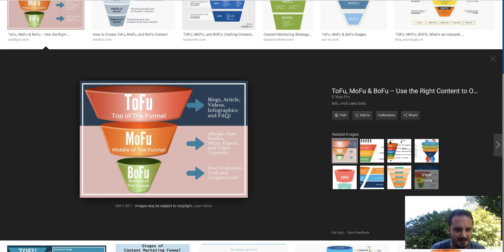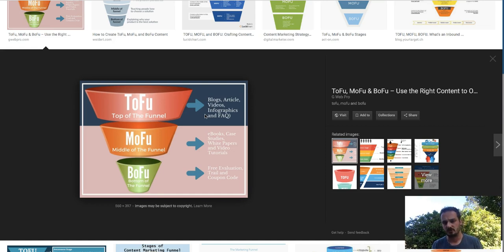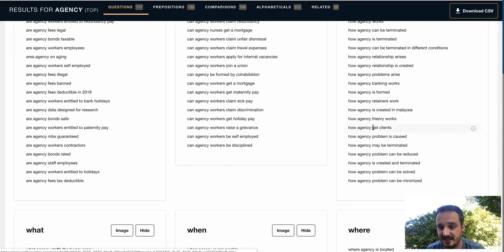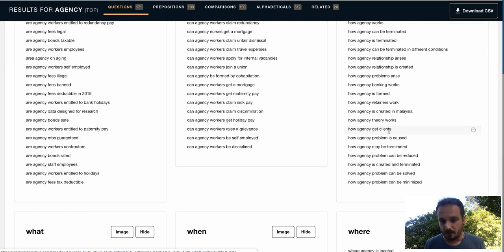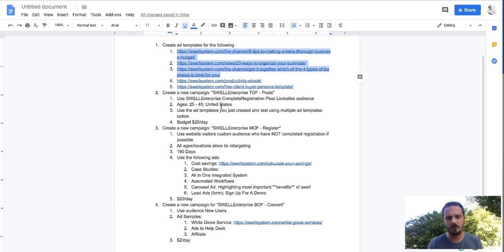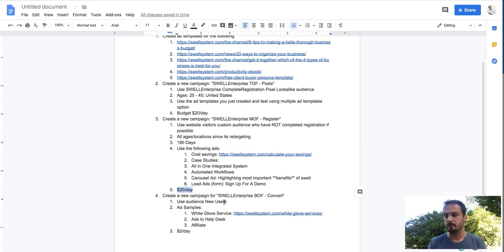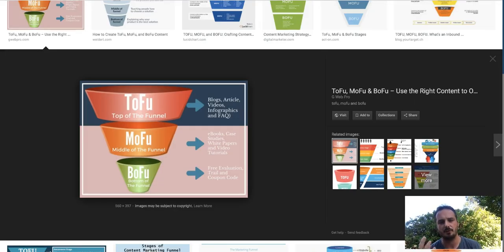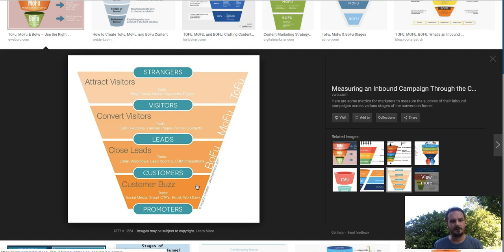How to build your marketing funnel - A guide to acquiring new customers digitally.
You hear everyone throwing out the term "funnel" but do you know what it is or how to make one?  I'm going to walk you through a clear explanation of how to build your funnel, and provide you with an actual example of a new funnel I am building for our Software As A Service company SWELLEnterprise